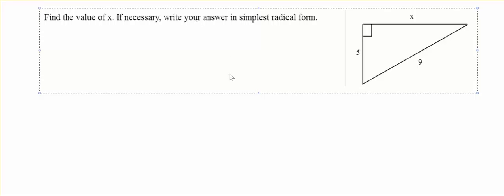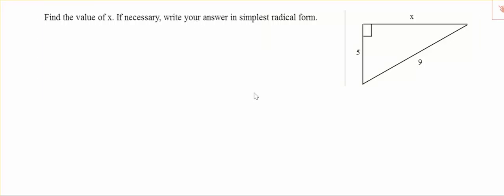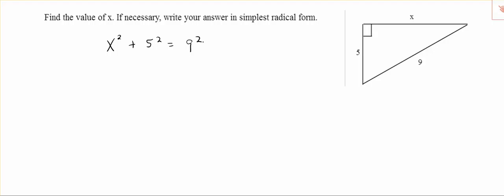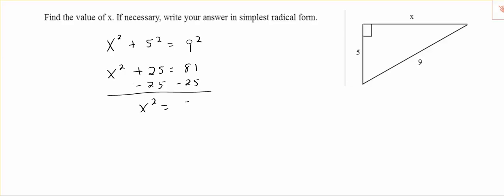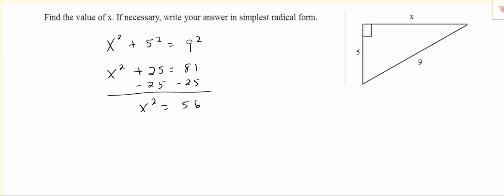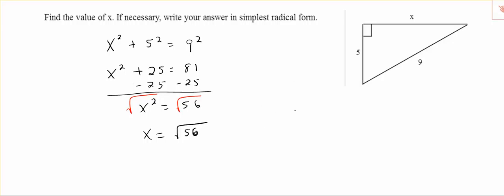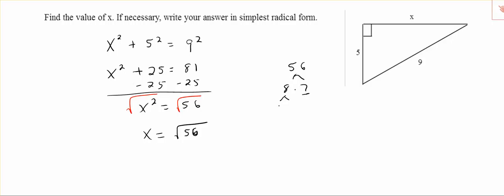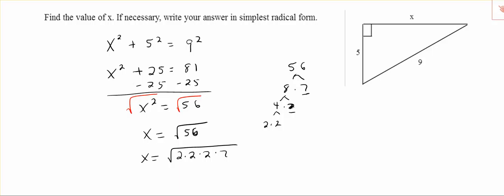Pythagorean Theorem Example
Pythagorean Theorem Example - Missing side